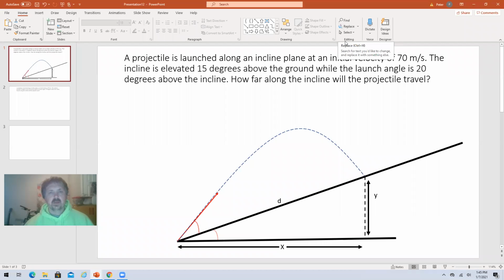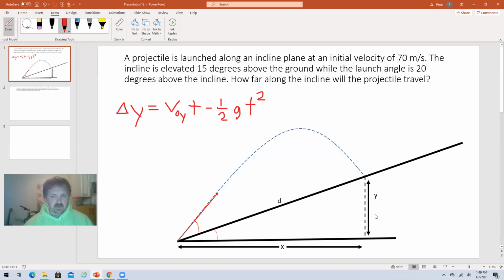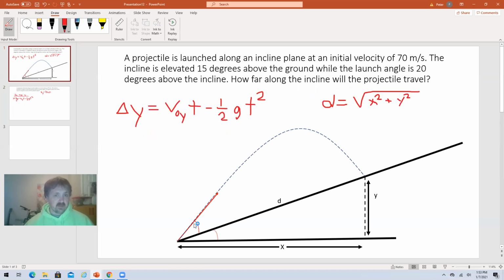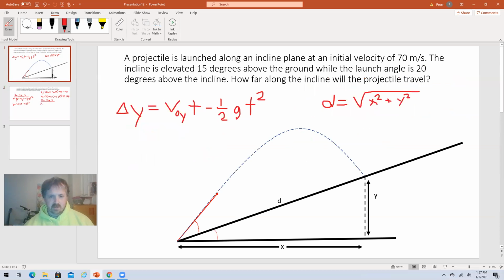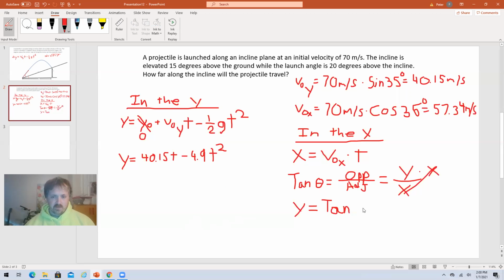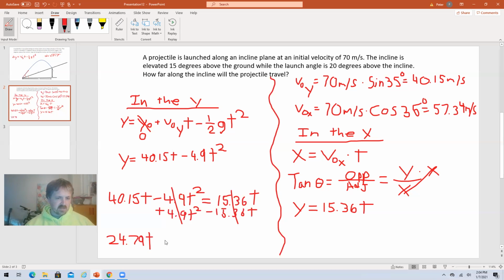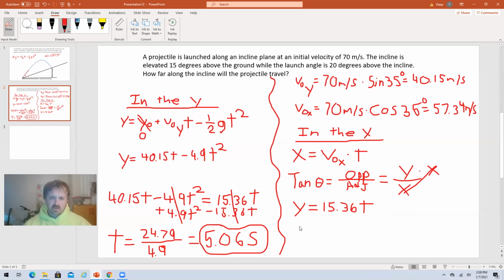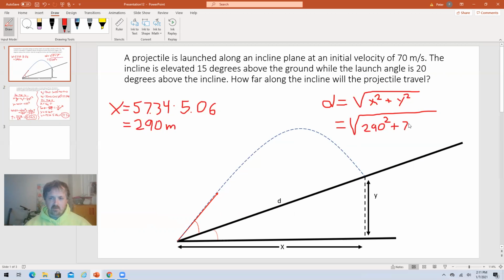Launching a projectile on an incline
I hope you feel inclined to keep watching